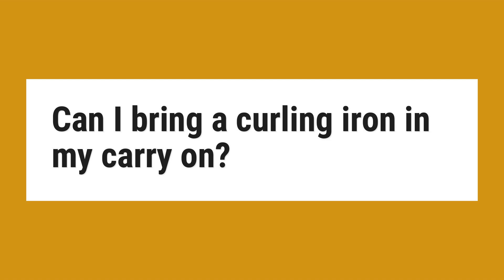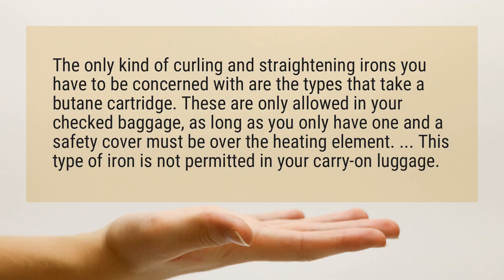Can I bring a curling iron in my carry on?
The only kind of curling and straightening irons you have to be concerned with are the types that take a butane cartridge. These are only allowed in your checked baggage, as long as you only have one and a safety cover must be over the heating element. ... This type of iron is not permitted in your carry-on luggage.